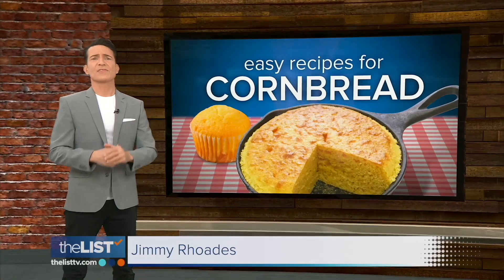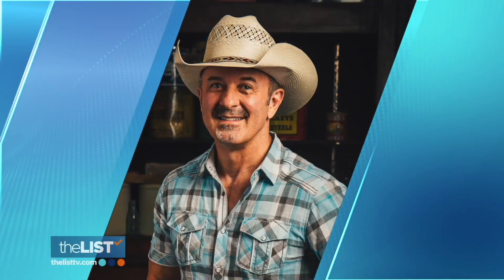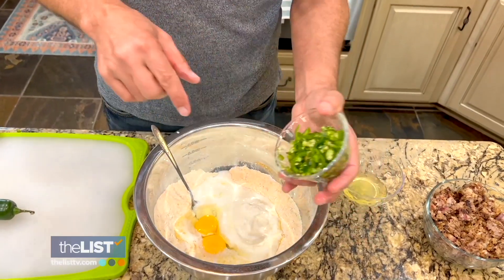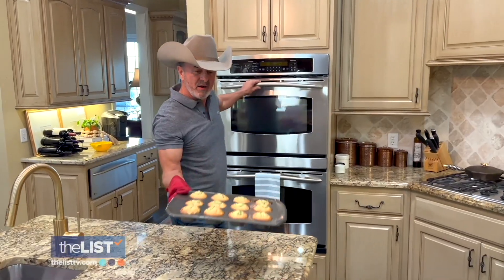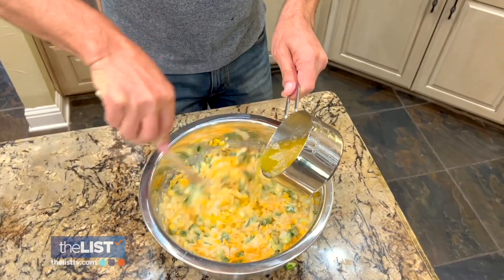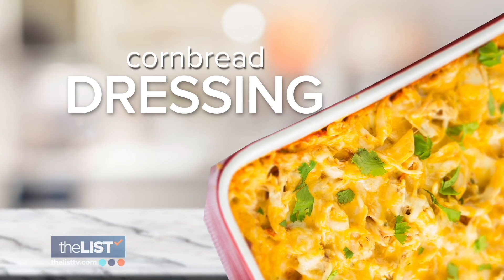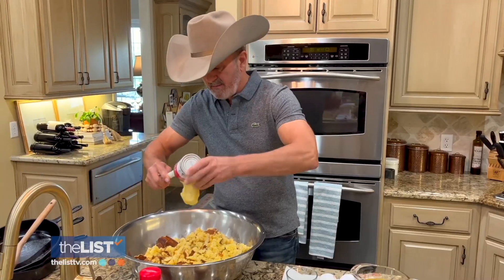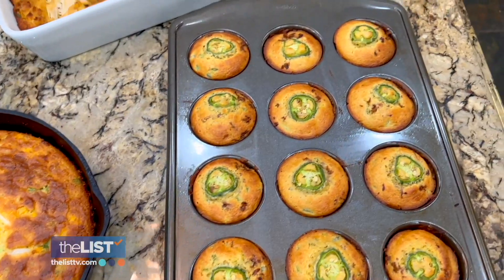3 Next Level Cornbread Recipes